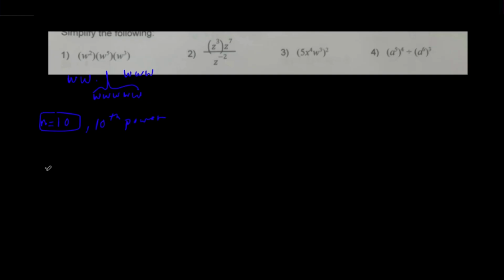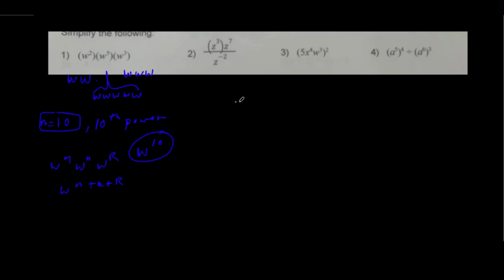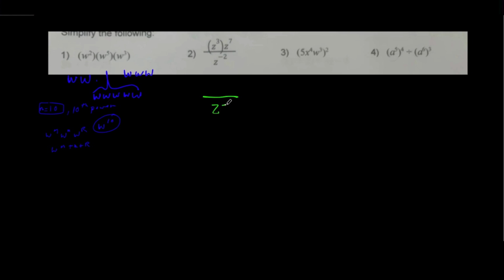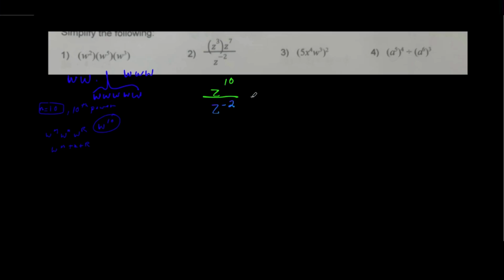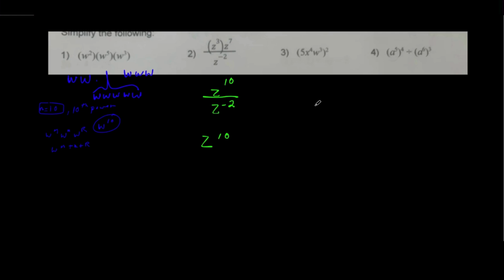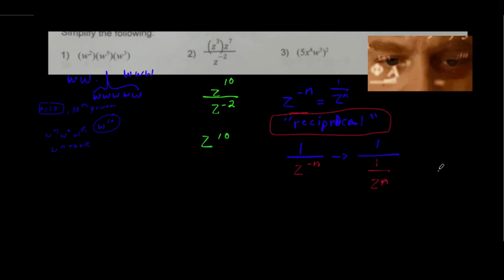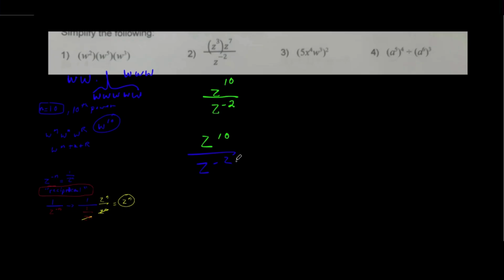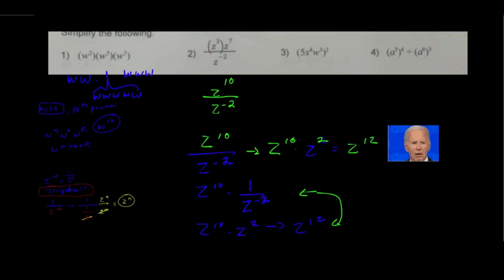Adding exponents with like terms given the same monomial as well as various terms inside parenthesis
In this video I demonstrate to a student how to add exponents given a monomial with like terms, as well as how to multiply exponents from various terms given parenthesis raised to a power.